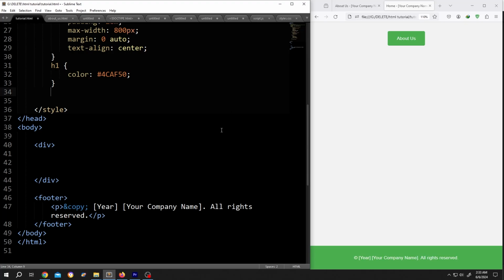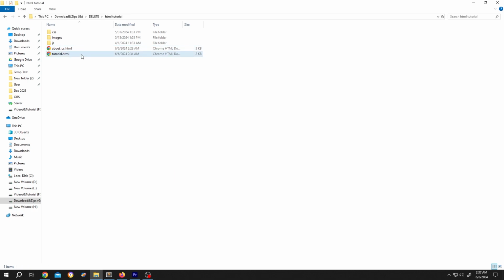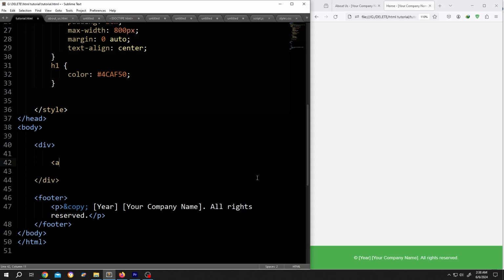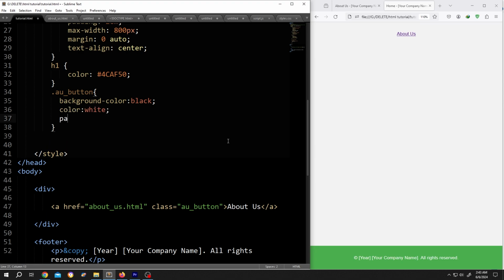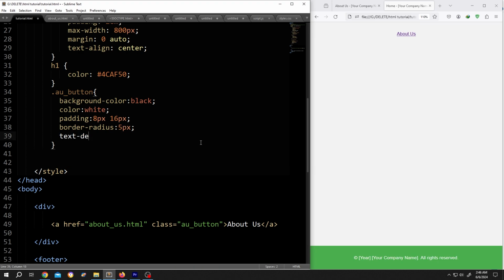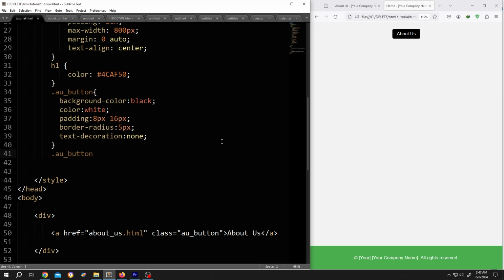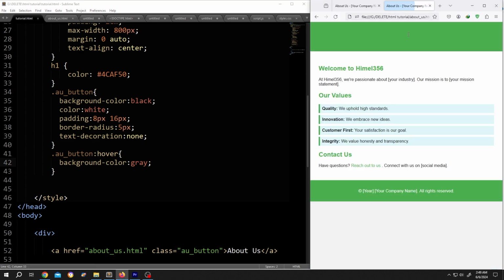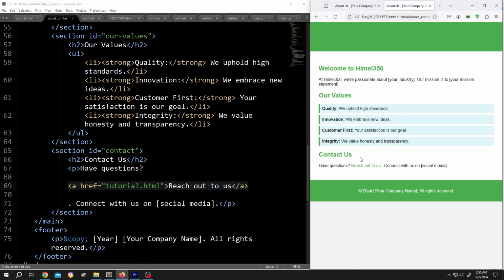How to Link or Navigate Between Pages | HTML and CSS Tutorial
In this tutorial, I will show you how to link one page to another or navigate between pages using HTML and CSS. This is a beginner-friendly tutorial.